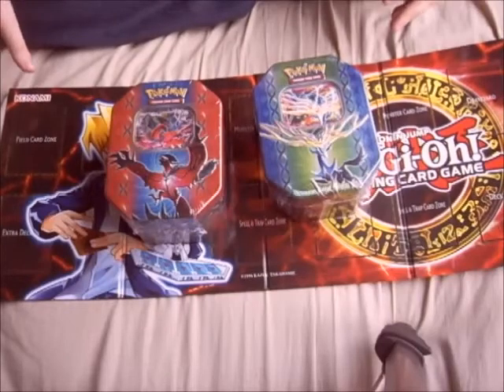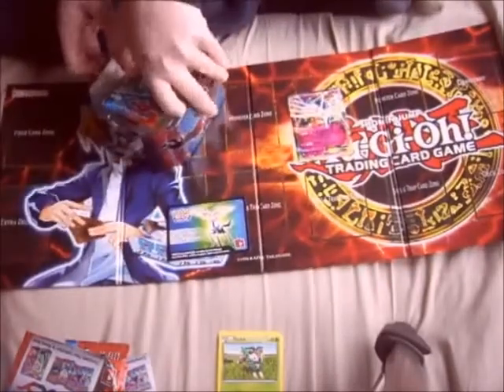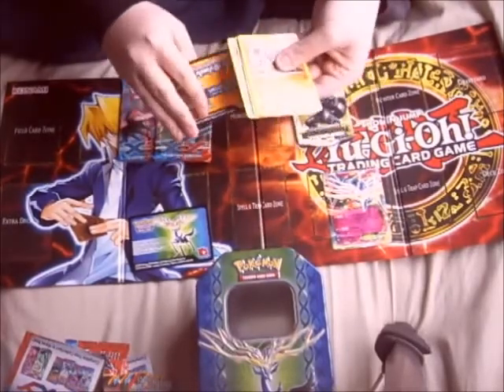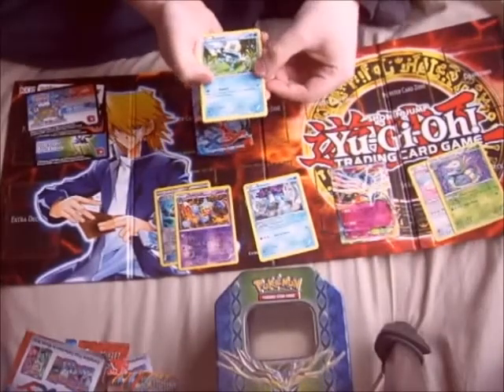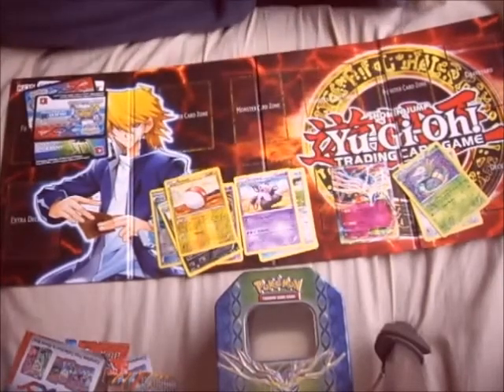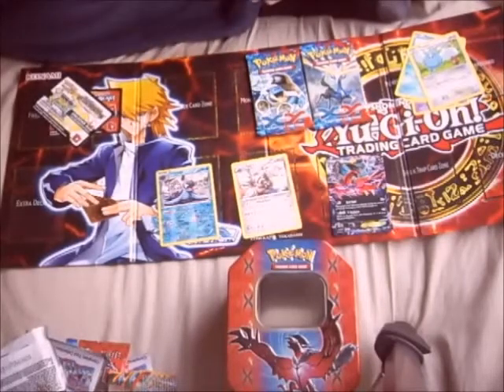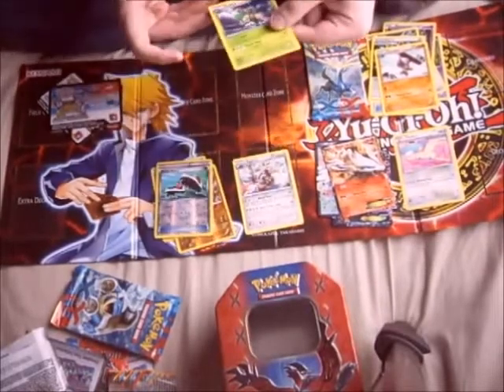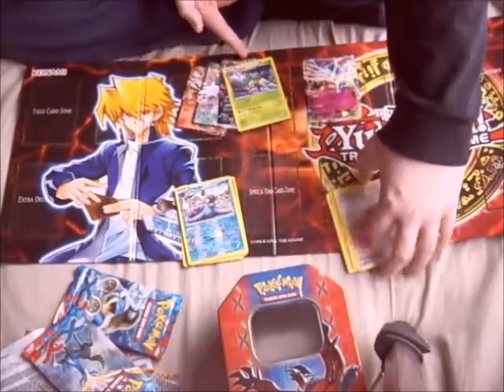Pokemon card opening tin vs tin X & Y best tin opening EVER!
if you want 2 free codes please ask